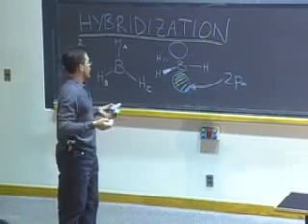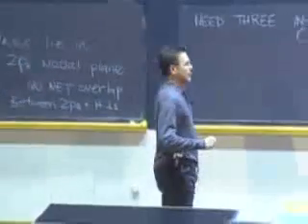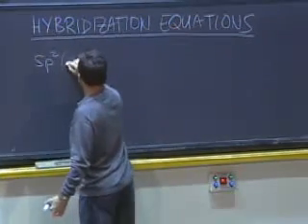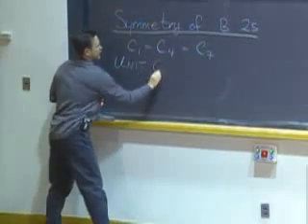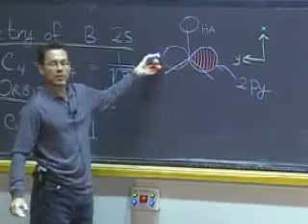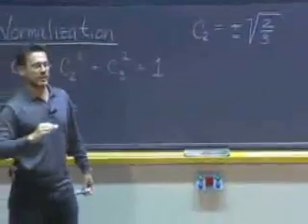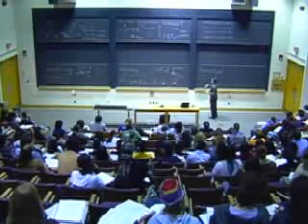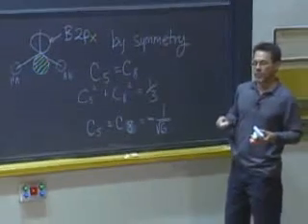Lec 25 | MIT 5.112 Principles of Chemical Science, Fall 2005